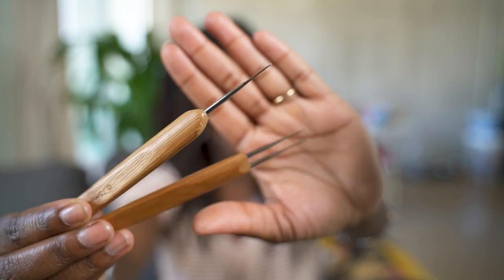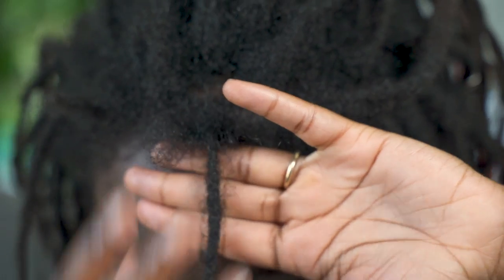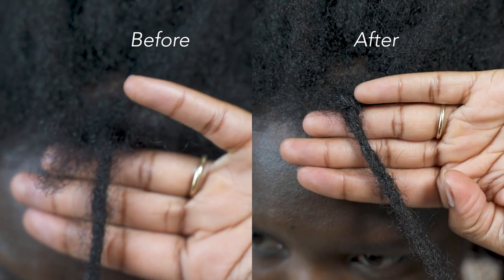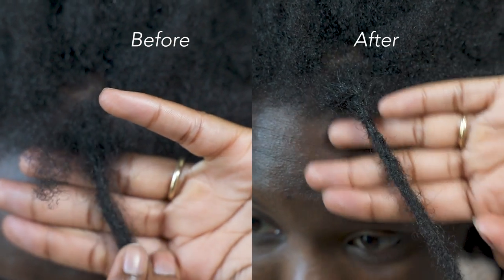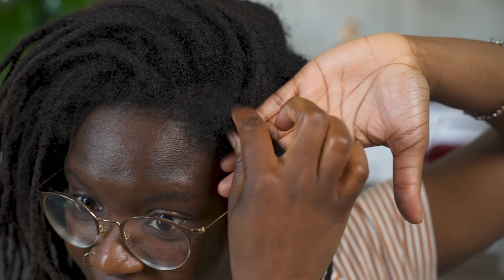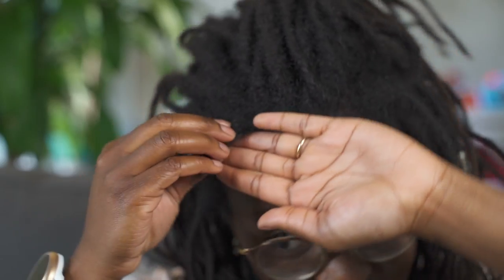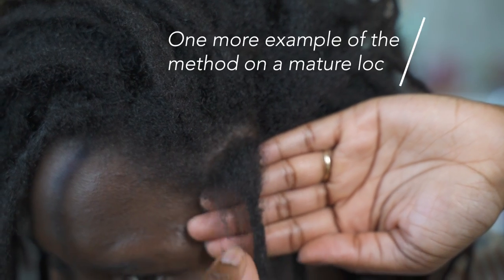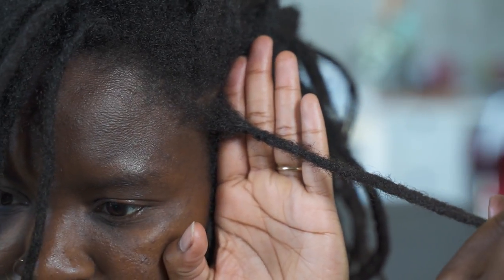Finally fixing my front on my semi freeform locs // Crochet hook technique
LOC TOOL

In this video, I'm showing how I use a crochet hook to do the crochet technique on my semifreeformlocs. I will only do this method on specific locs that seem to grow away from the loc, the rest of my hair I will continue to do my very minimal maintenance which consists of "popping and separating" my locs once a month or whenever I notice unwanted marrying after a wash.

I think this crochet technique or "instant loc" technique would work well for those who are wanting to have a more semi-freeform lifestyle with your hair but have a hard time "training" the hair to grow into the loc. If you've tried this method or have any tips, let people know in the comments below!

Hi, I'm Hallease, a video producer and digital storyteller based in Texas. On this channel, I document my chaotic good life through vlogs, tutorials, and good vibes.

SEND STUFF
Hallease
4007 McCullough Avenue, #173